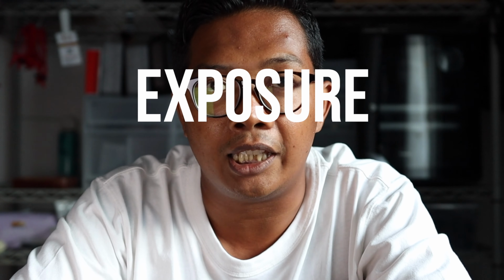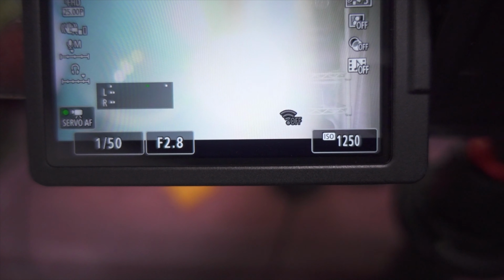BASIC Photography Tip | Shoot In MANUAL MODE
Shutter speed, Aperture and ISO. The 3 components that make up Exposure, explained here.

My 2020 Gear for Filmmaking, Photography & Vlogs:
- Main Camera: Canon 90D
- Retiring AND still great Second Camera: Canon 60D
- BEST VLOG LENS! : (APS-C) Tokina AT-X 116 PRO DX-II 11-16mm f/2.8
- SECOND BEST Vlog Lens: (APS-C) Tokina AT-X 124 Pro SD 12-24mm f4
- CINE-LIKE Wide Zoom Lens: (APS-C) Sigma 18-35mm f/1.8 DC HSM Art
- THE WEDDING SHOOTER Zoom Lens: (Fullframe)Canon 28-70mm f2.8 L
- DREAMY PORTRAIT Lens: (Fullframe)Sigma Art 50mm f/1.4 DG HSM
- Best POINT-AND-SHOOT Camera: Sony RX100 IV
- MACRO Point-And-Shoot Camera: Panasonic Lumix LX7
- Camera Bag: Thinktank Photo Urban Access 13
- Smaller Camera Bag: Thinktank Mirrorless Mover 25i
- The ONLY ACTION CAM I WILL USE : GoPro Hero 5 and 7
- My Cine Drone: DJI Mavic Pro
- ND's For my Drone: NiSi Set of 6
- Studio Light Panel: Godox LED 500LRC
- Portable Pocket Light (AND POWERBANK): Phottix LED Light M180
- NO-ONE-BORROWS-THIS Tripod: Sirui N-3203X Carbon
- ON-TOUR Travel Tripod: Sirui T-005RX
- Bendy DSLR pod: Joby GorillaPod 3K w Ballhead
- Bendy Small-cam pod: Joby GorillaPod 500
- Stick-on-Walls pod: Joby Suction Cup and GorillaPod Arm
- Studio and Vlogging Mic: Rode VideoMic NTG
- Great Sound Recorder: Zoom H1
- I-TRUST-THIS Memory Card: SanDisk Extreme PRO Series
- SSD-THAT-I-CAN-AFFORD: Western Digital My Passport GO